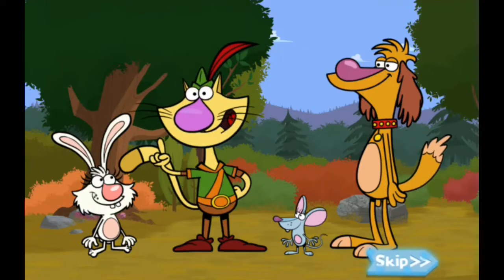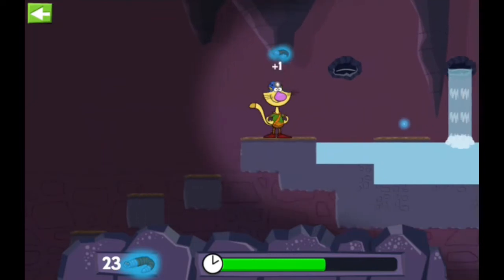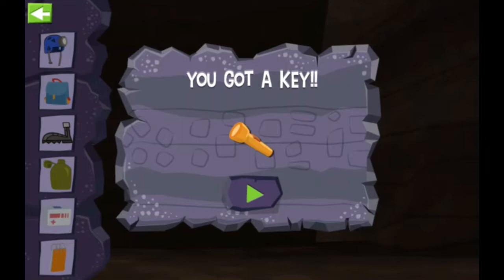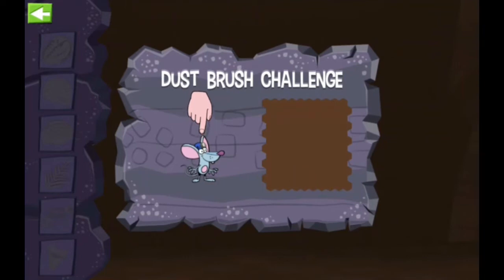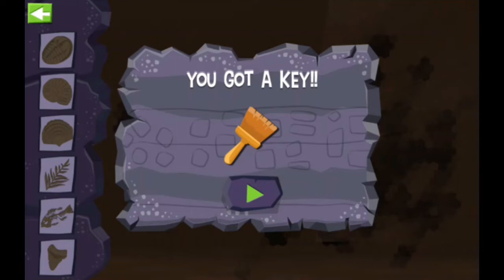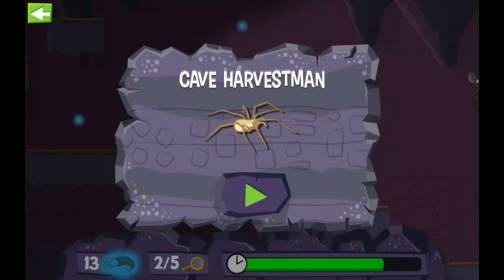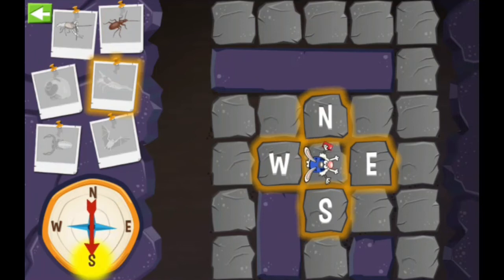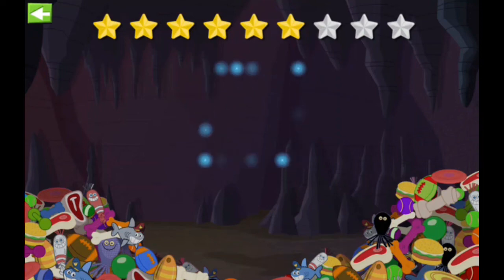Nature Cat Cave Hunt Gameplay for Kids